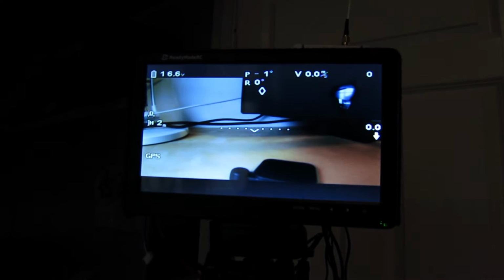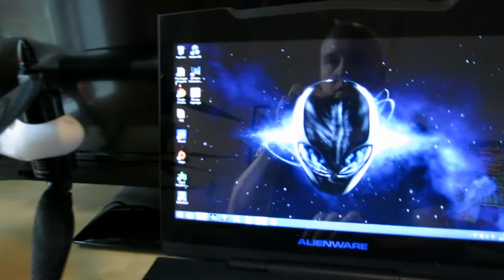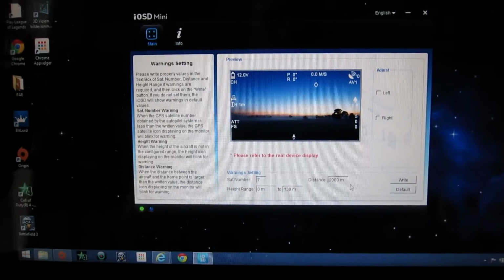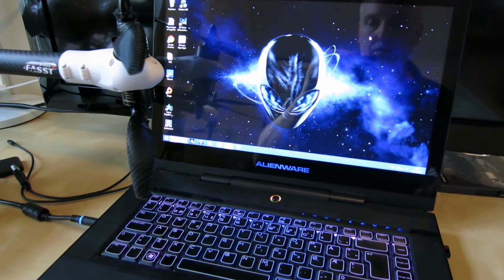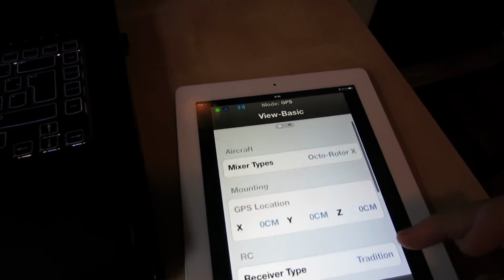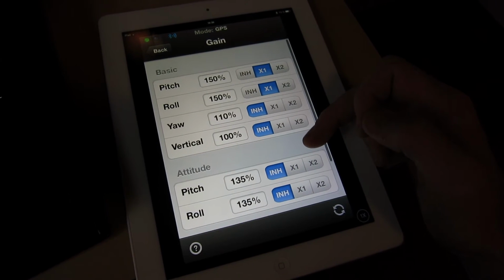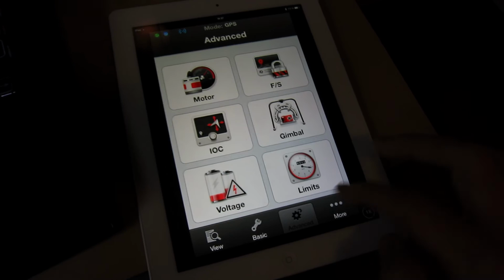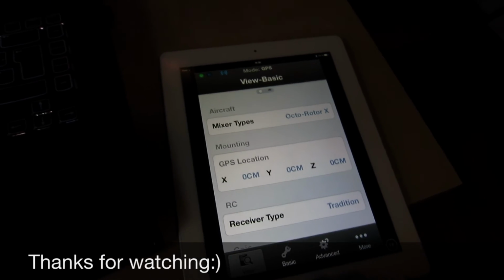Dji Naza M V2 iOsd and iPad on Sky Hero Spyder Multicopter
Demo of the iOsd mini and Naza BTU on iPad.